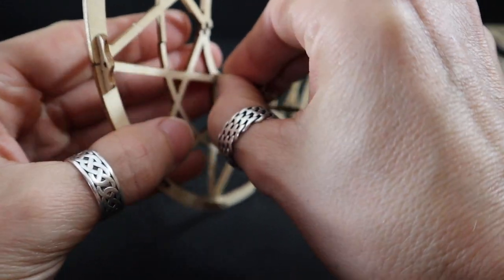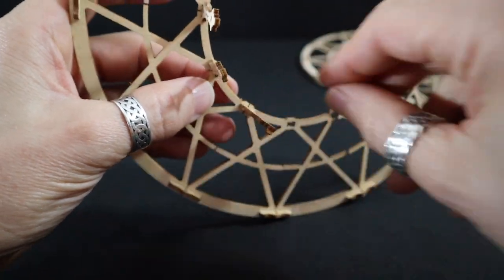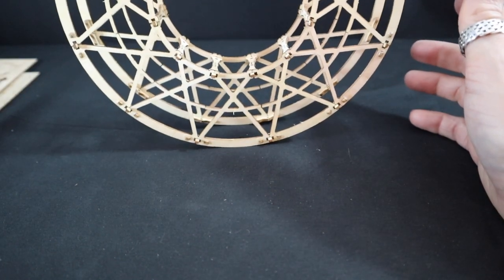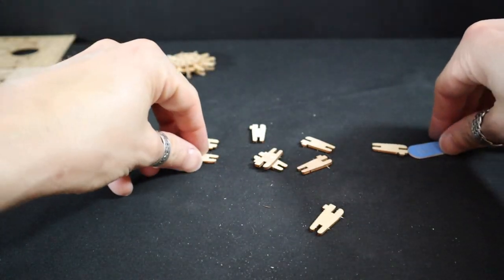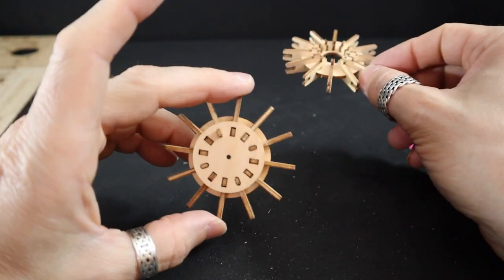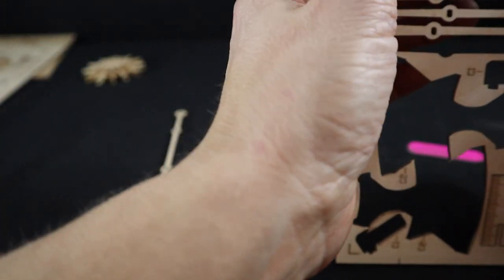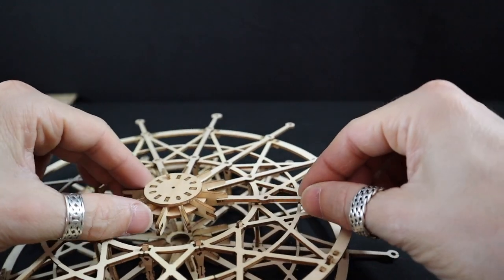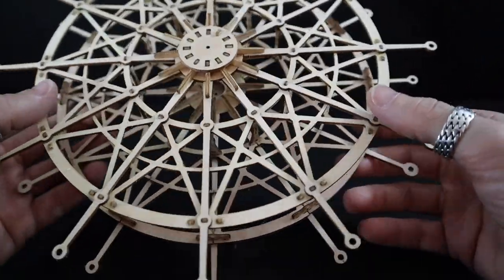Rolife Ferris Wheel 3D Wooden Puzzle Part 2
For my next project I'm sticking with a local theme of state and county fairs around here and making a Ferris Wheel model, after this first day I think it may become one of my most challenging builds. I am keeping the glue handy, and I may have to find a bleep button to use if this first day is any indication.

This went far better than I thought it would, it was a bit stressful at the beginning, but it came together pretty quick, if you're doing this one at home, I do suggest adding the dabs of glue to the outer frame, that made all the difference to getting it assembled.